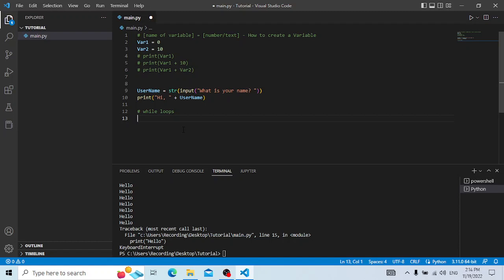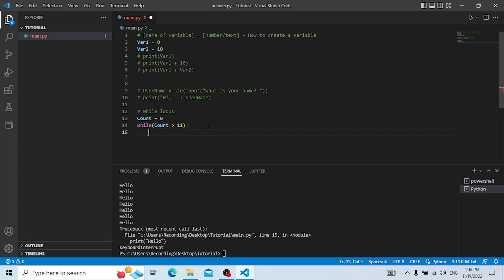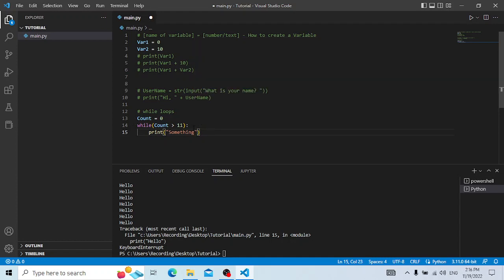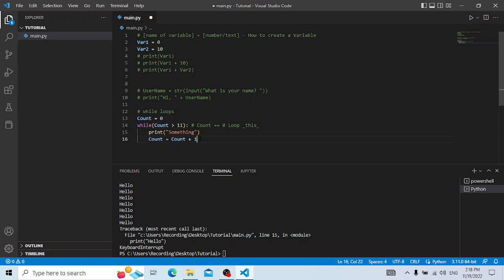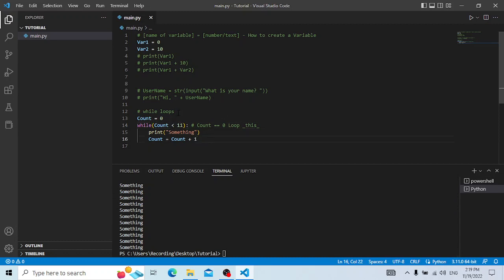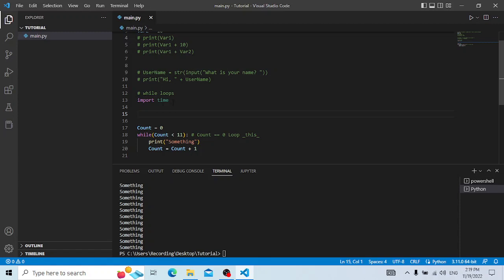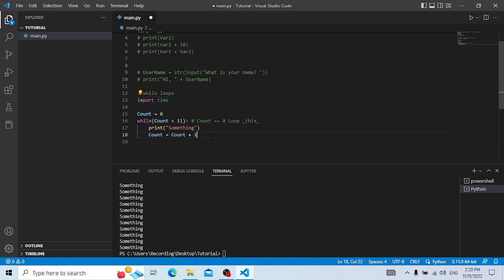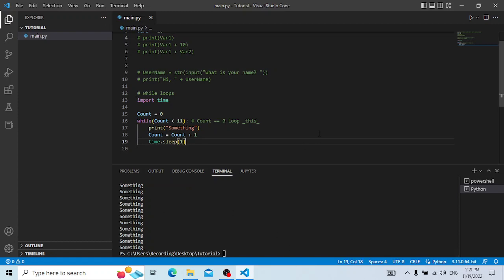7. Import and Loops detailed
Importing time and while loops